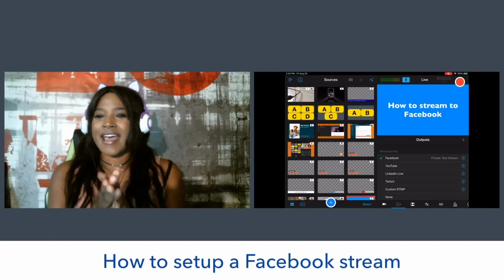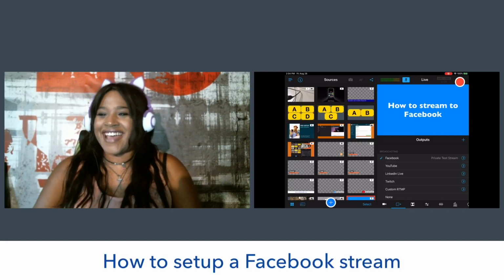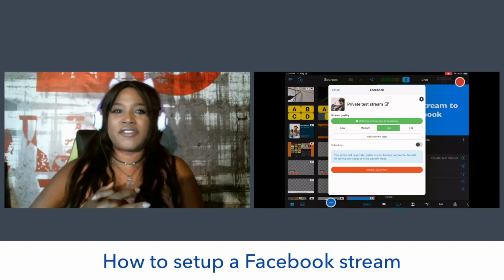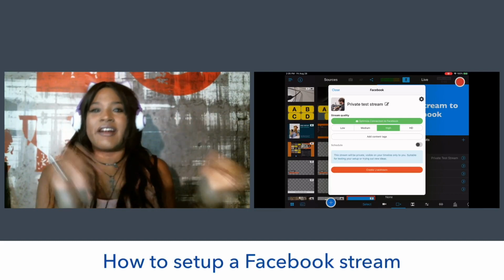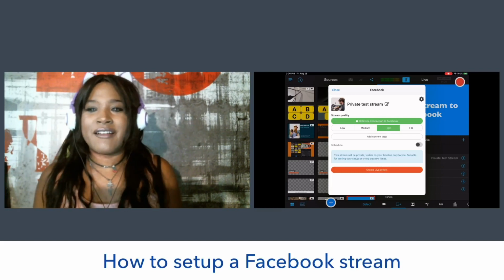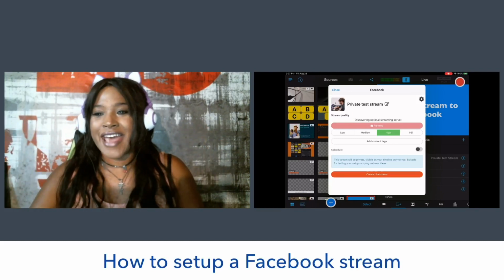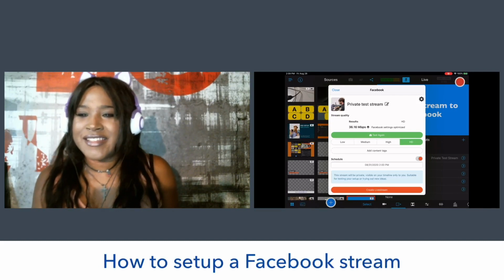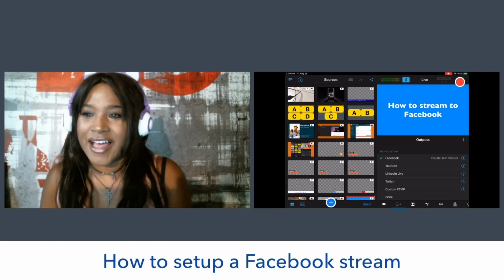Switcher LIVE: Facebook Streaming, Remote Cameras, Video Chat Set-Up & MORE with Switcher Studio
How do you use Switcher Studio? Welcome to the Switcher 101 Series with our Support Team!

ABOUT THIS VIDEO:
Meet Dan and Angela from the Switcher Studio Support Team! They are here to teach you how to use Switcher Studio, answer some of our Switcher Studio Creators questions and have a few laughs along the way.

Every week our Switcher Studio Facebook Live Series airs in our Switcher Studio 101 Facebook Group page. Now you can find this series on the Switcher Studio YouTube.

This Switcher Studio Tutorial video covers topics such as streaming on Facebook, connecting remote cameras, setting-up video chat and more in Switcher Studio! Checkout the full list of topics with timecode below:

00:01:54 - How do I set up a stream to Facebook

00:12:15 - Is there a particular order to powering up your main Switcher device, remote cameras, and an additional DJI Osmo Mobile.

00:14:30 - Can I have more guests in video chat?

00:16:20 - Can I use the DJI Osmo Mobile 4 with Switcher Studio?

00:18:20 - Does the Facebook algorithm prioritize livestreams the same whether you use Switcher Studio or not? How should I promote my livestreams on Facebook?

00:20:50 - Is Osmo auto-tracking going to be integrated into Switcher Studio?

00:23:00 - How can I simulcast my livestream?

00:26:45 - Is there a way to have your cameras automatically switch angles?

00:28:55 - How do I get rid of the echo I hear when using a microphone?

00:30:30 - Can I bring in custom lower thirds that I create in another program?

00:33:00 - How can I use the mic from a remote camera while switching from my main device?

00:40:35 - Dan gets attacked by a wasp!!!

WATCH 👀 MORE VIDEOS FROM SWITCHER STUDIO: Want to know more about how to use livestreams in your marketing strategy? Checkout some of the videos below covering topics such as how to brand your business, best equipment for live-streaming and stories from Switcher Studio users!

Checkout our playlist featuring all the latest Switcher Studio Tutorials Videos

We Are Switcher Studio.

What Does Switcher Studio Offer?

Switcher studio lets you connect multiple iPhone and iPads to create unforgettable multi camera live videos complete with text, graphics, editing and effects. Switcher Studio video software allows you to stream directly to Facebook, YouTube, LinkedIn, Microsoft Stream, Twitch and more.